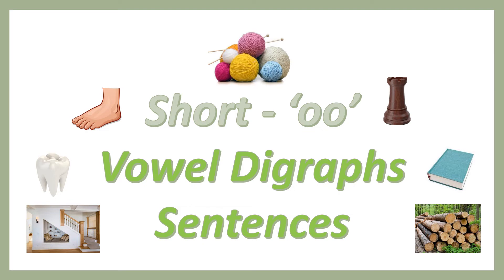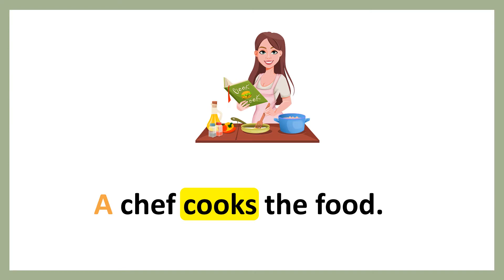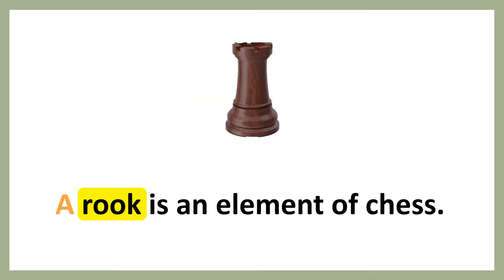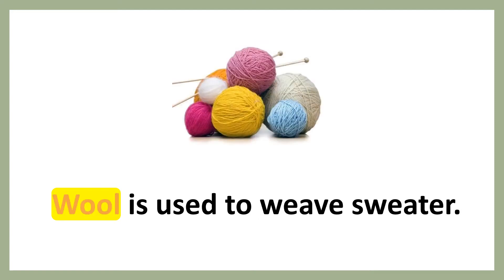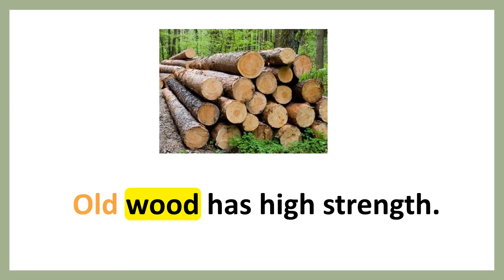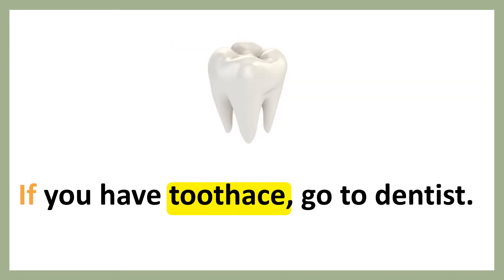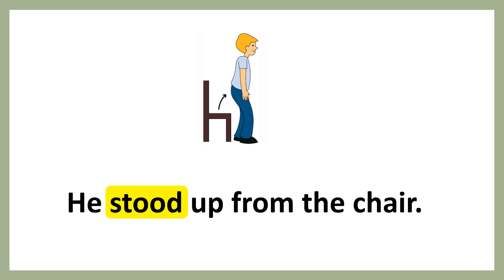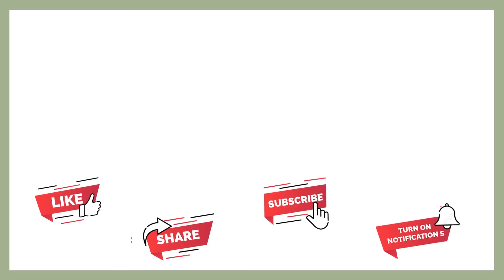Phonics Vowel Digraphs : "short oo" Family Words English Sentences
This Video will cover Phonics Vowel Digraphs : "short oo" Family Words English Sentences